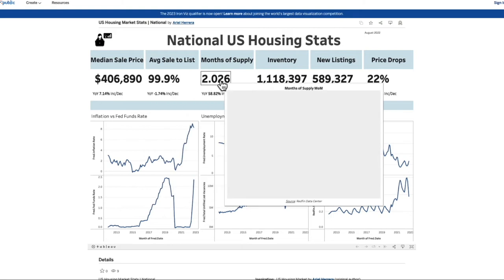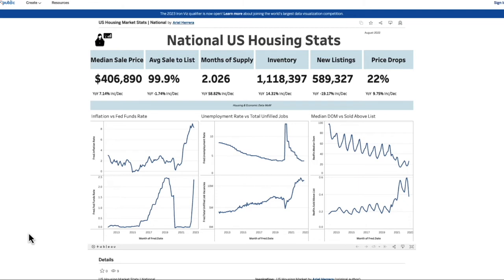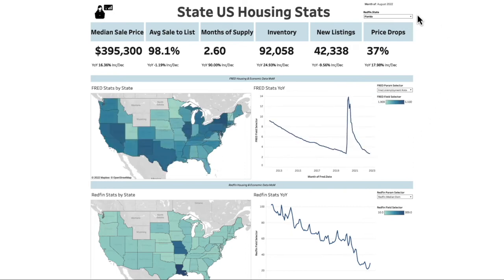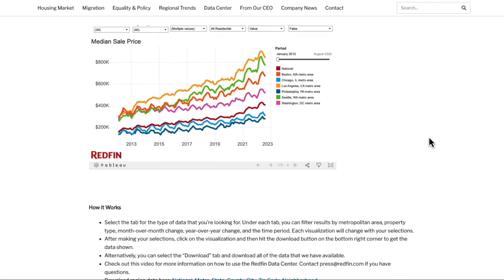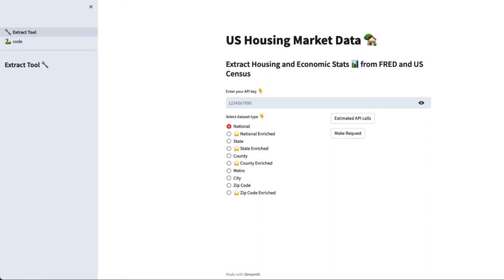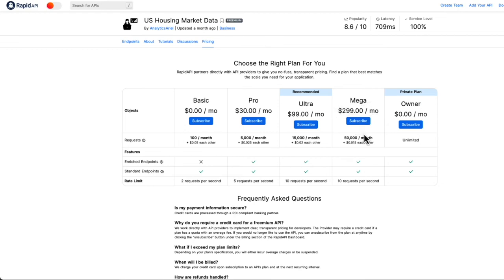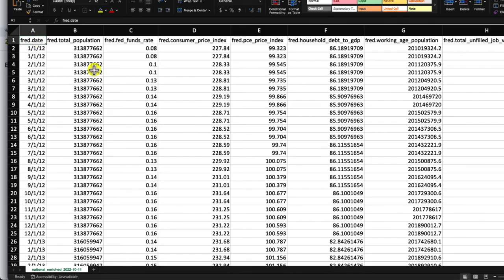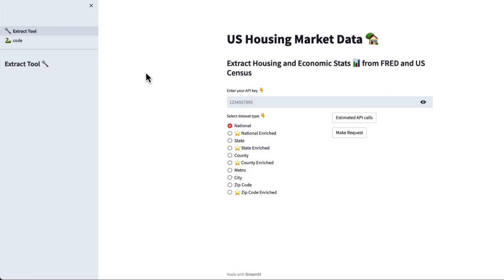How to Get US Economic Data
In this video, we will cover how to retrieve US housing market data to review economic and housing metrics, you will be able to create stunning graphs to analyze your market. This includes data at the US National level down to the zip code level, you will be able to review information from reputable sources including Redfin census, and Fred.

⏱ Timestamps for your convenience:
0:00 Intro
1:02 Overview
5:25 Data Sources
6:17 US Housing Market Data API